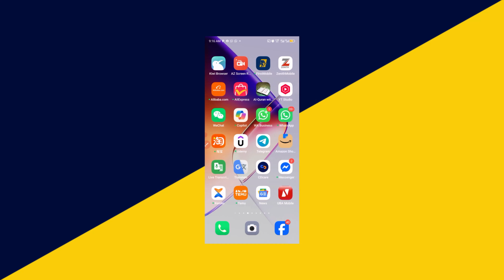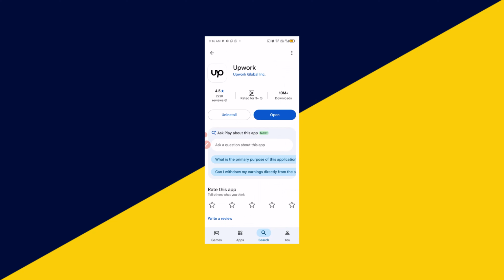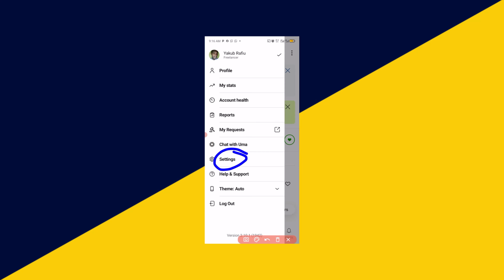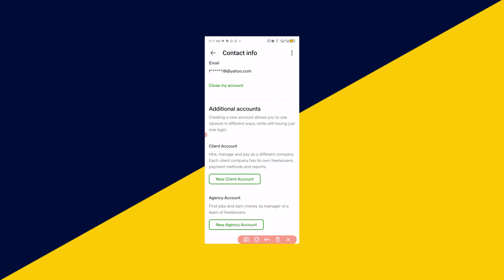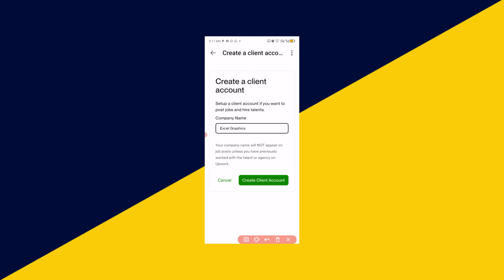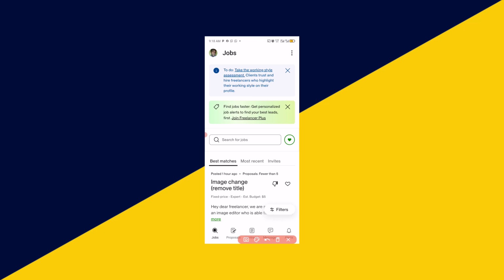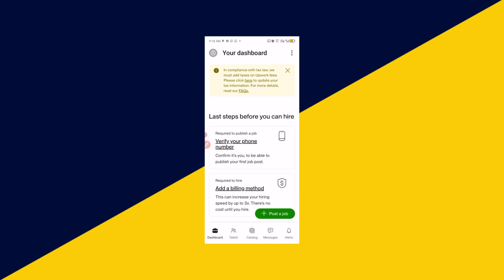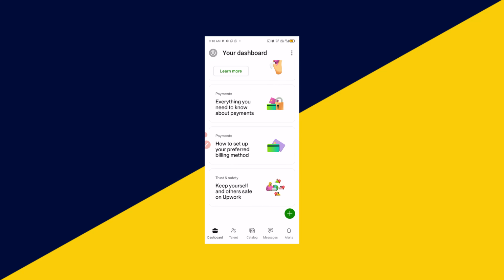How to Set Up an Upwork Client Account & Hire Talent